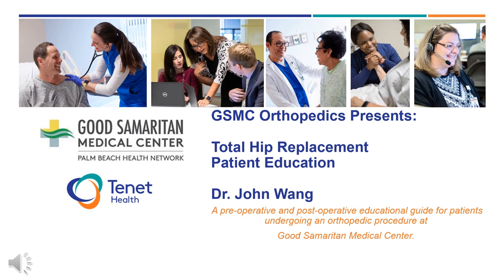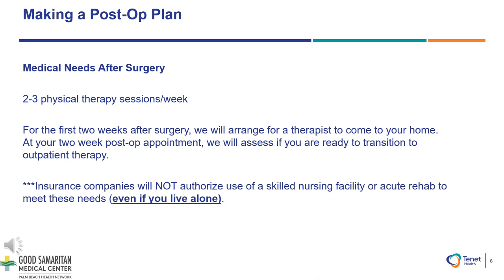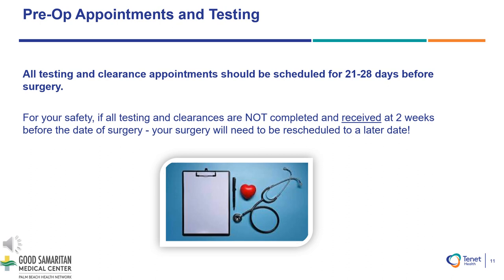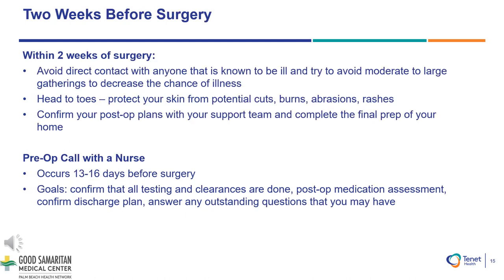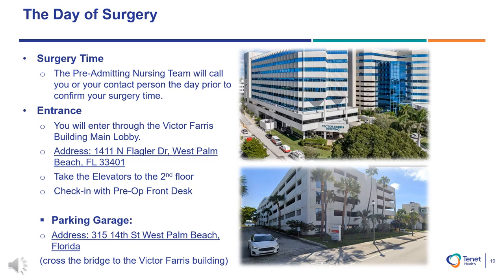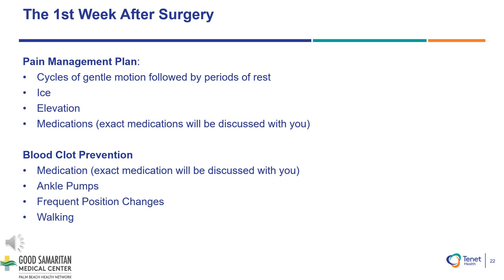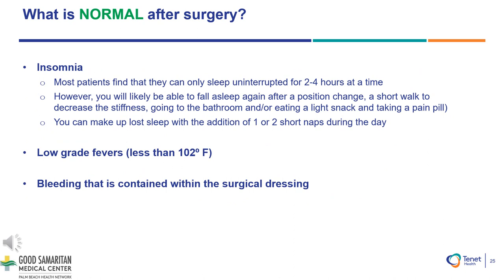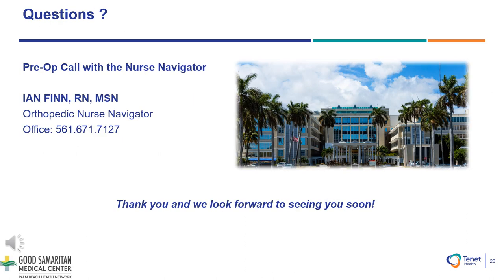GSMC Hip Replacement Education with Dr. John Wang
Our GSMC Orthopedics team created this patient educational series to better inform our patients on their preparation for their upcoming Orthopedics procedure. This video provides patients with education on what to expect both pre-operatively and post-operatively to ensure the best reported outcome from their Hip Replacement Surgery at Good Samaritan Medical Center.